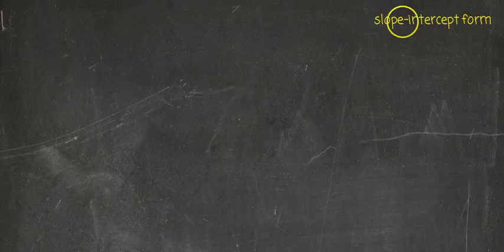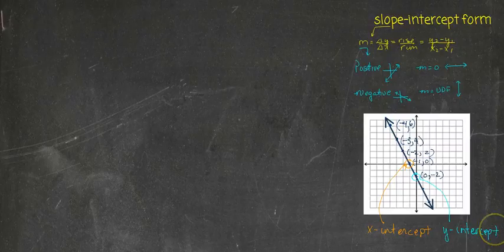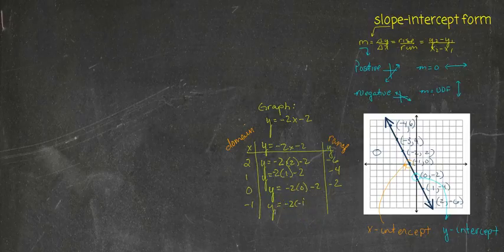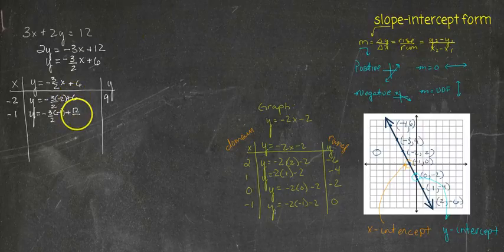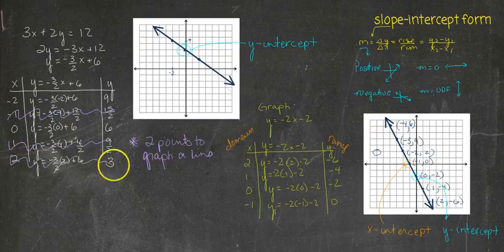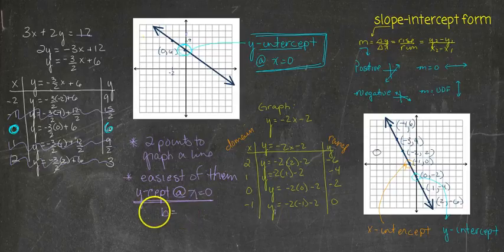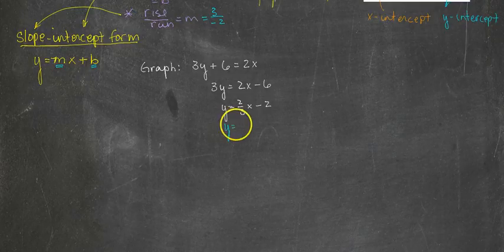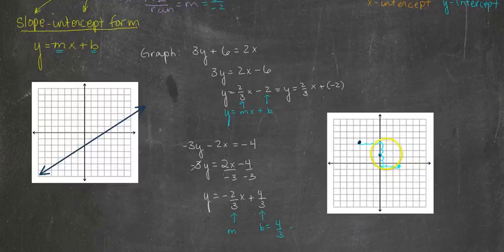PreAlg - 8.05 - slope intercept form